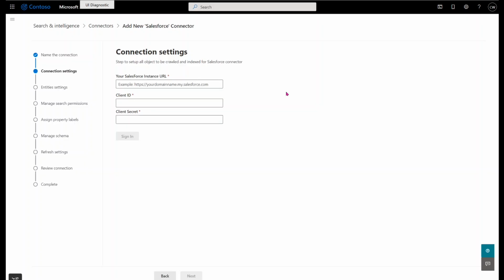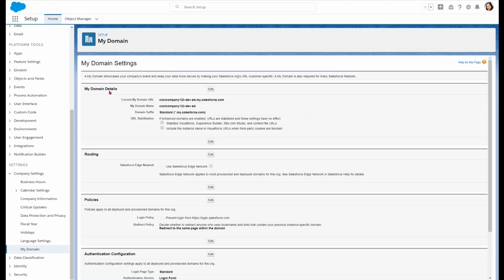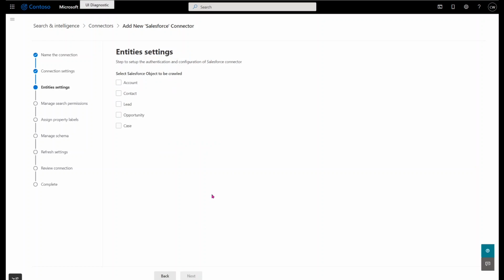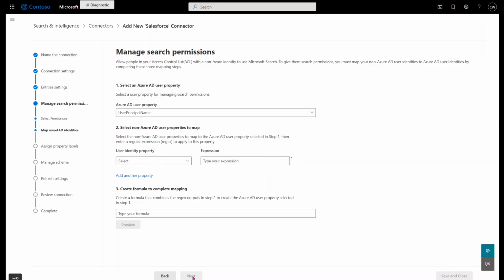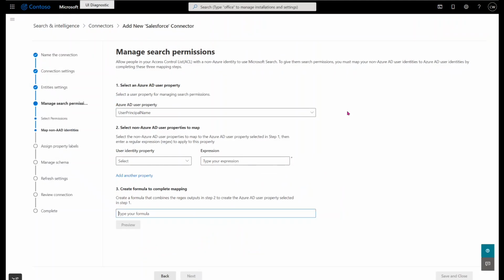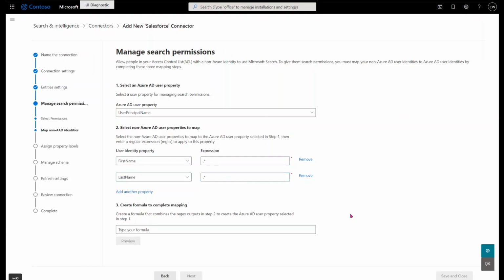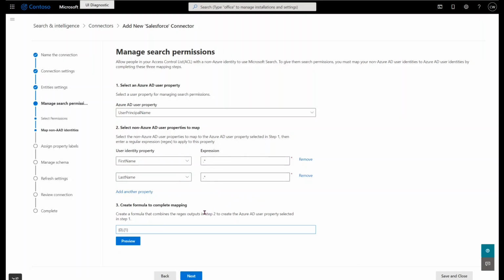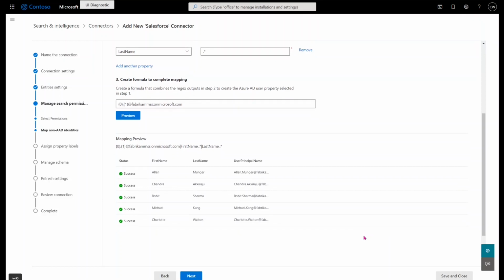Microsoft Graph Connector for Salesforce - ACL Support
Microsoft Graph Connector for Salesforce allows your organization to index Salesforce items visible to users according to user permissions within your organization. After you configure the connector and index content from Salesforce, users can search for Salesforce items from any Microsoft Search client.

In this video, you can learn how to configure search permissions for Salesforce items in Microsoft Search results.